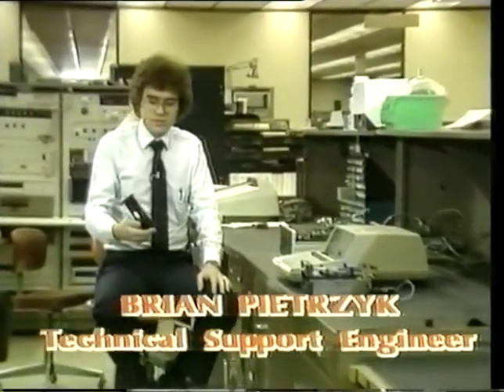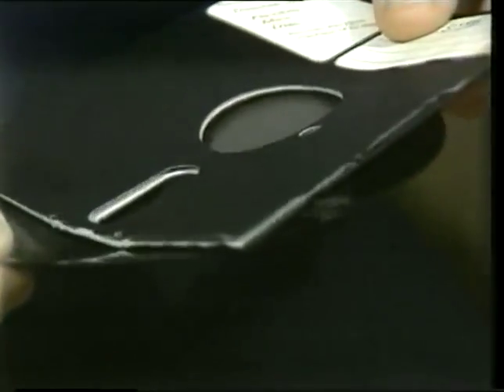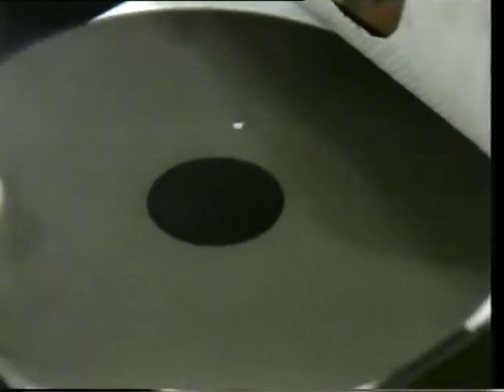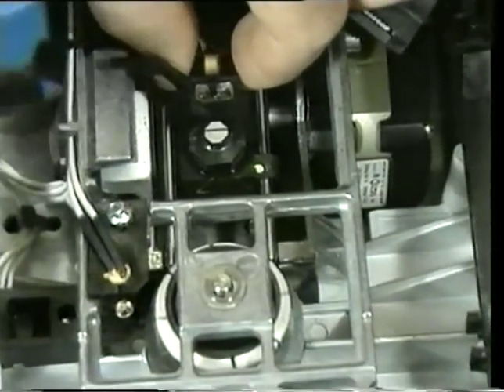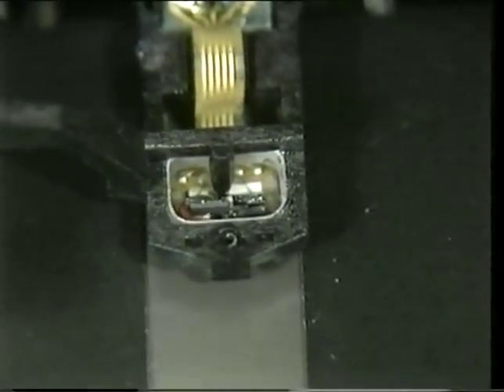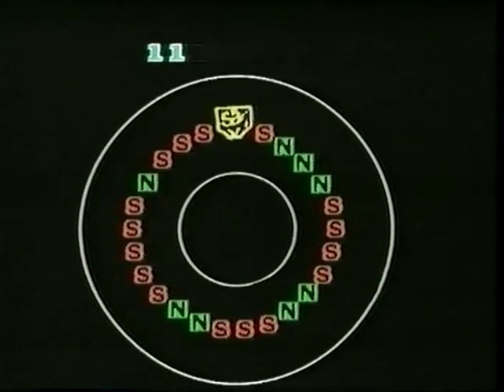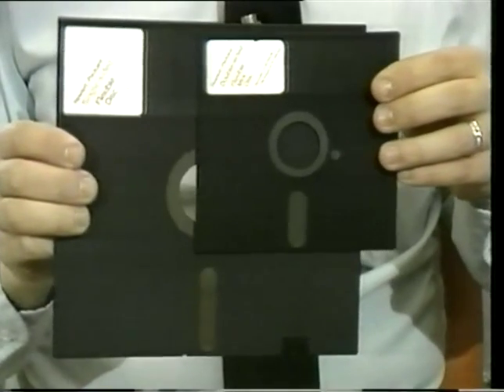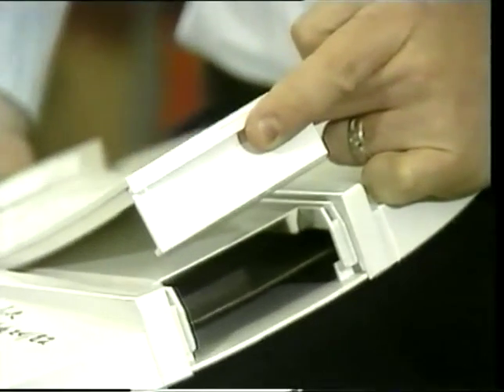Computer Storage (Bits and Bytes, Episode 1)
This clip introduces and explains the differences between the floppy disk, the data cassette, and hard disks.